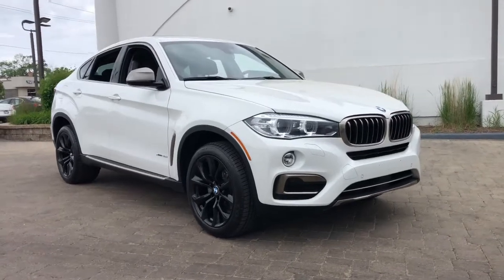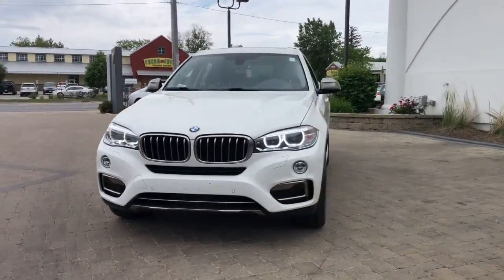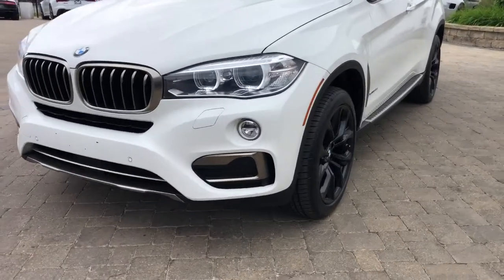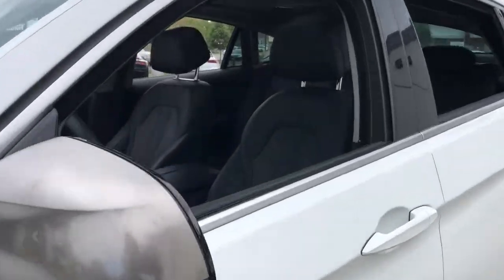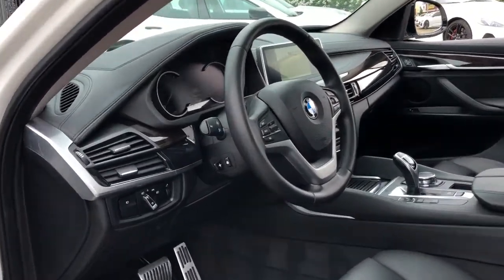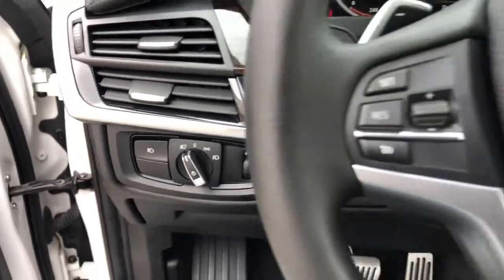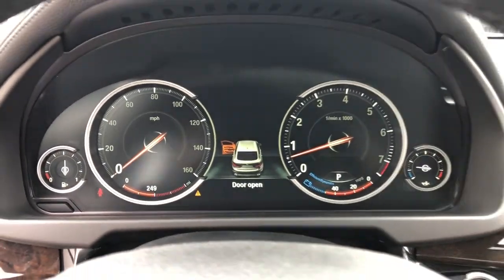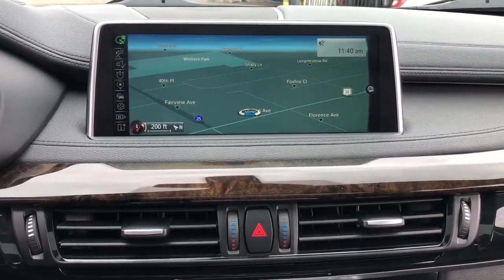2016 BMW X6 Northbrook, Hinsdale, Oak Brook, Glenview, Downers Grove, IL DG3101A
Alpine White Used 2016 BMW X6 available in Downers Grove, Illinois at Perillo Bentley Downers Grove. Servicing the Northbrook, Hinsdale, Oak Brook, Glenview, IL area.
2016 BMW X6 xDrive35i X-Line Premium - Stock#: DG3101A - VIN#: 5UXKU2C51G0N82327

- BEST IN CLASS - PREVIOUSLY OWNED BY A BMW ENTHUSIAST - THE QUALITY SHOWS - AUTOCHECK CERTIFIED -